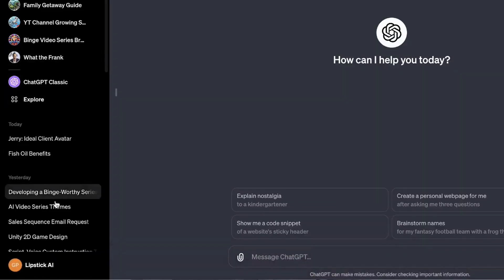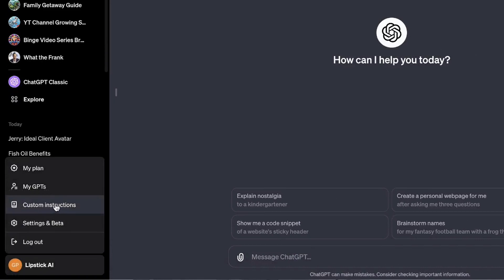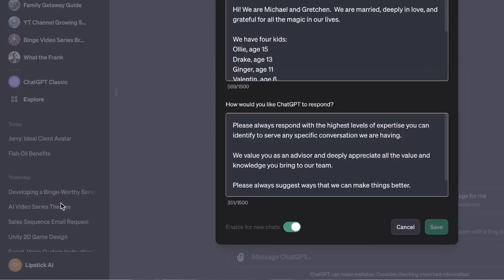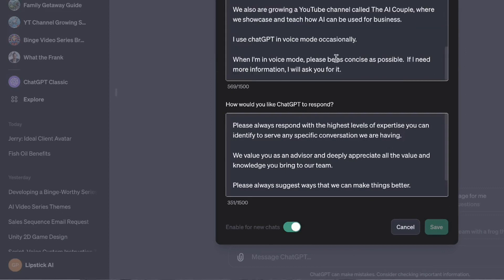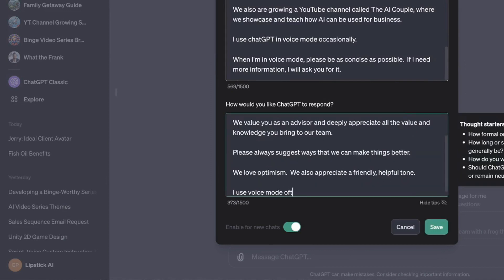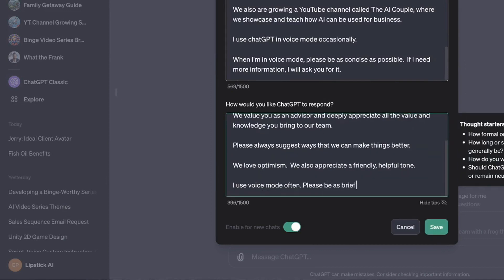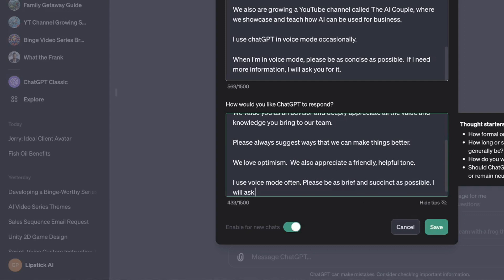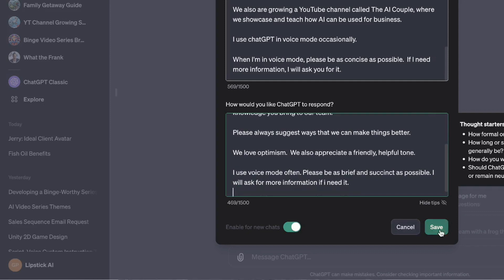Hate Slow ChatGPT Voice? Quick Fix EASY!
Here is the video Walkthrough on how to set up ChatGPT Voice on your phone:

Is ChatGPT's new voice conversation mode dragging with long, rambling responses? I uncovered a quick 20-second hack that makes voice interactions way more efficient. Just add "I use voice mode often, please be as brief and succinct as possible. I will ask for more information if I need it" to your ChatGPT custom instructions.

This tiny tweak transformed my experience - instead of long monologues, I now get concise, to-the-point answers from ChatGPT in voice mode. It lets you customize the AI for your needs. I'll walk through exactly how to update your settings to enable this game-changing voice hack.

With this simple fix, ChatGPT goes from a slow slog to fast-paced productivity. Unlock the true potential of AI voice assistance on the go. Whether you're an entrepreneur, student or anyone who wants to incorporate ChatGPT into their daily life, this tip is essential. Stop wasting time listening to rambling replies - make voice mode a useful tool tailored to your workflow now!